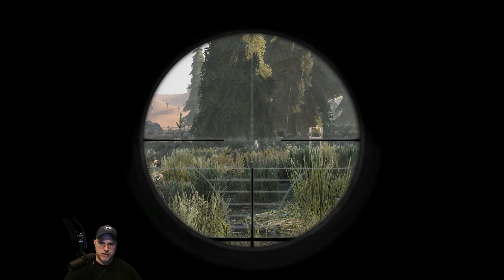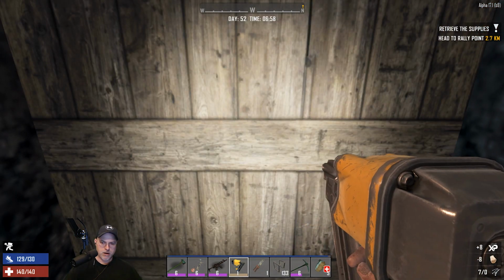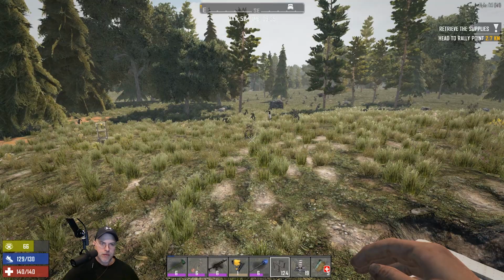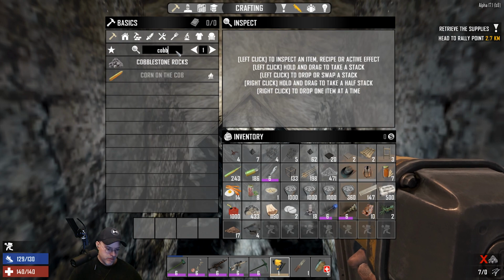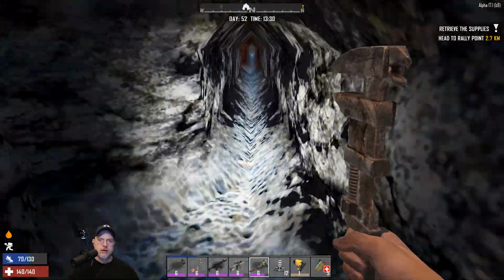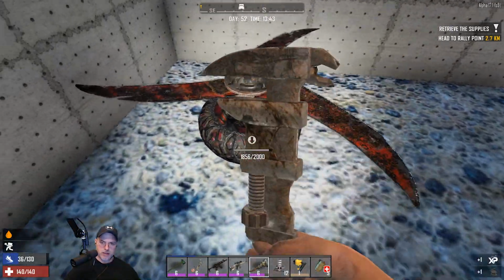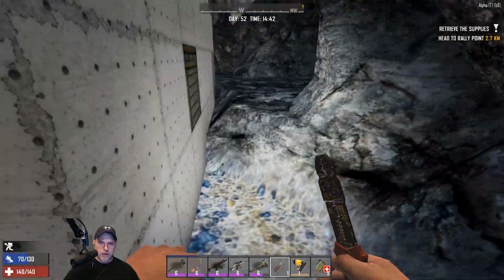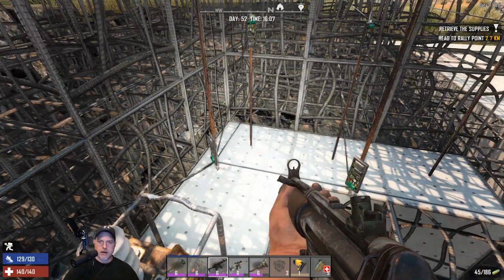7 Days to Die A17 Stable | Insane-Nightmare Speed-Always Run | E68 | Horde Base Upgrades Part 2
Welcome to 7 Days to Die Alpha 17. My single player, hardcore, insane difficulty, zombies always run, let’s play series.

About the game:
7 Days to Die is an open-world game combining FPS, survival horror, crafting and building, tower defense and role-playing elements. I’ve been playing this game since the alpha 8 release and have well over 1000 hours logged in the game. It is one of my top three favorite games along with Ark and Skyrim.

Credits:
OldGuy and "Edgar" artwork by @PiixxArts